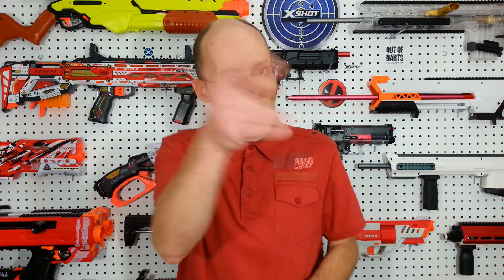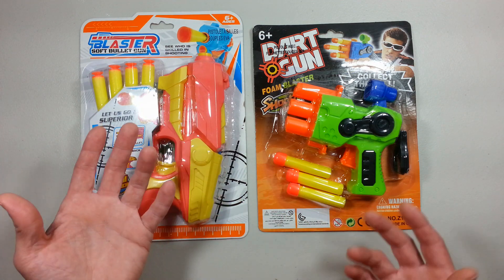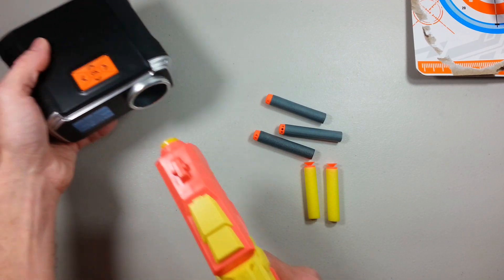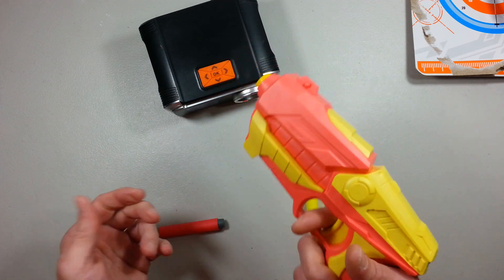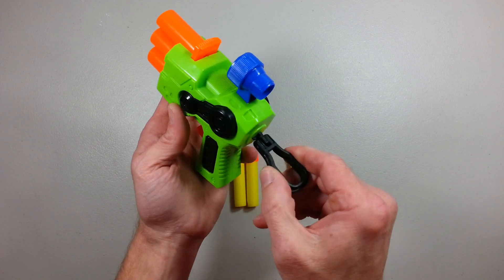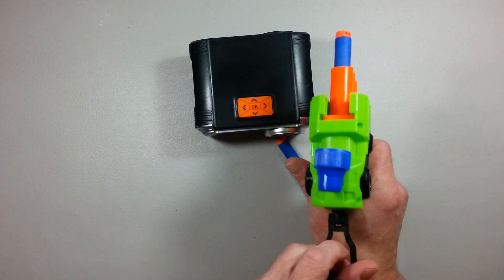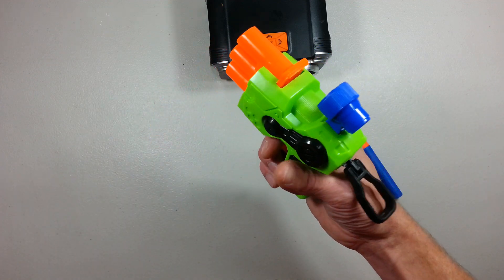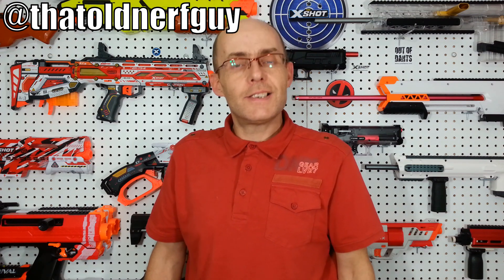OMG 2 Generic Blaster Review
Well, I always like to checkout those more "obscure" foam blaster... Hopefully there will be a gem here!